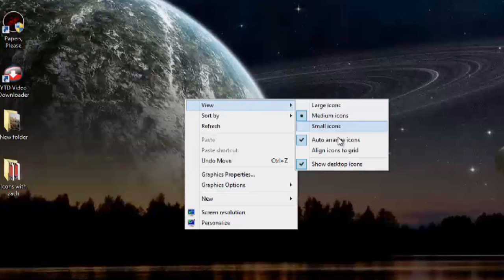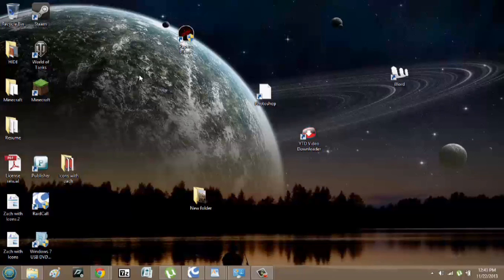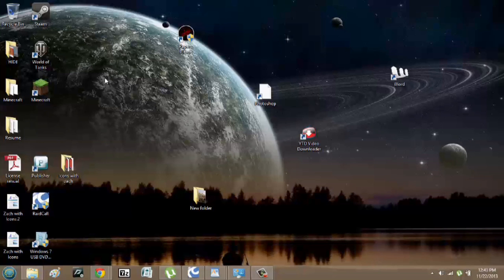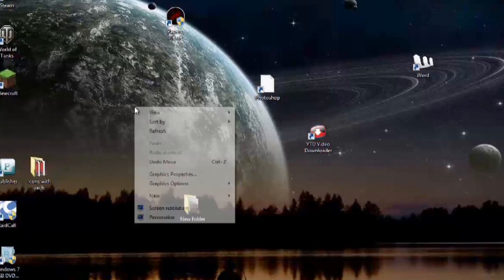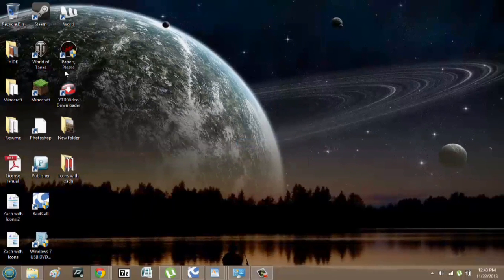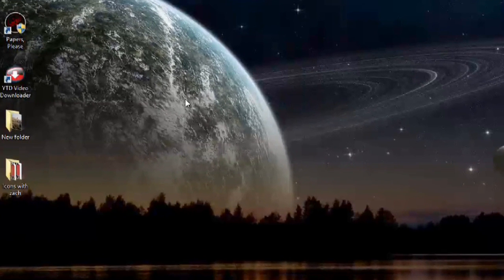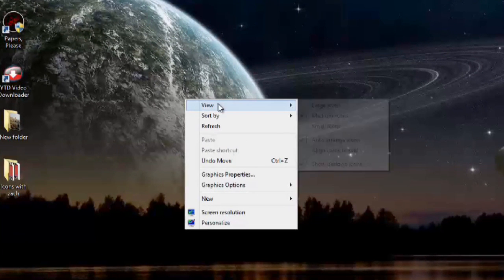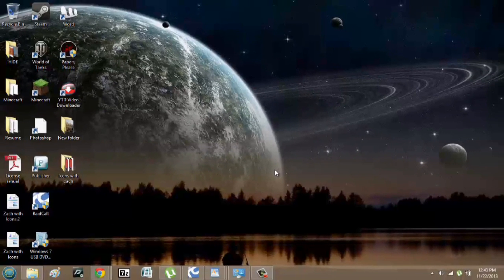How to Turn Off PC Protection : Using Your PC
Turning off PC protection is something that you might not want to do for safety reasons. Turn off PC protection with help from an experienced computer professional in this free video clip.

Series Description: Adjusting the settings of your computer is a really great way to personalize it and make it your own. Get tips on using your PC with help from an experienced computer professional in this free video series.